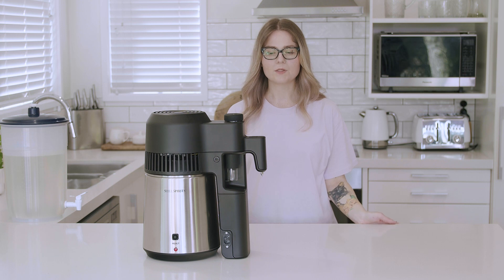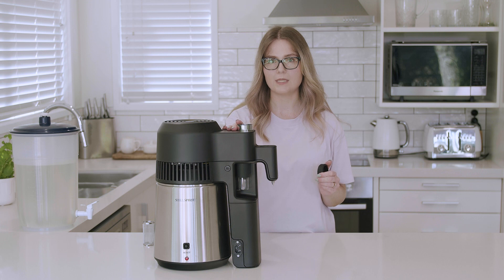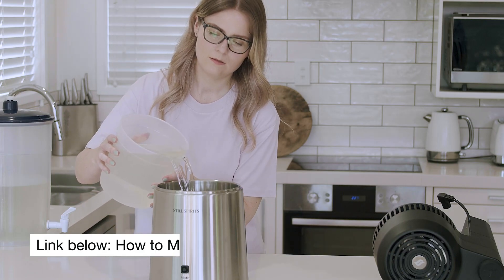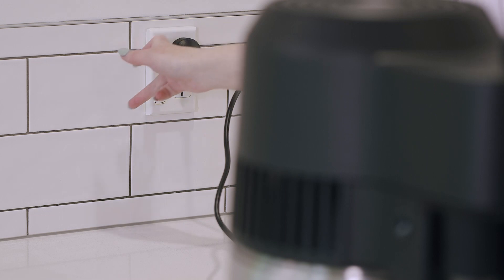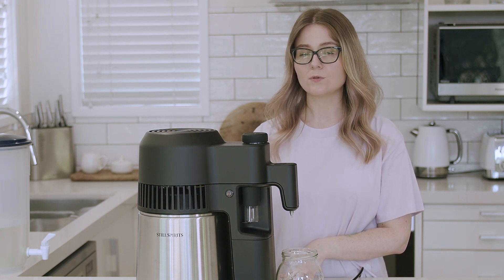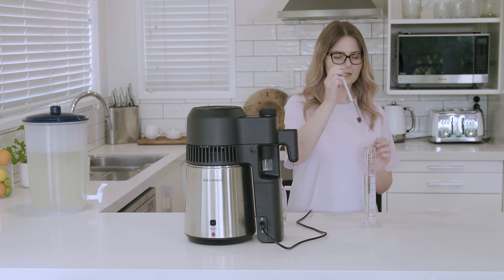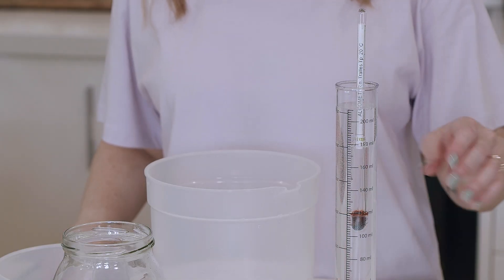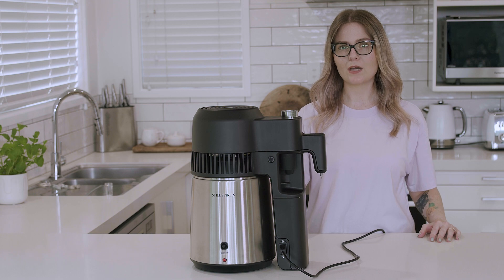How to Distill in Reflux Mode on the Air Still Pro | Still Spirits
Learn how to distill clean, neutral spirits at up to 90% ABV in reflux mode on the Still Spirits Air Still Pro.